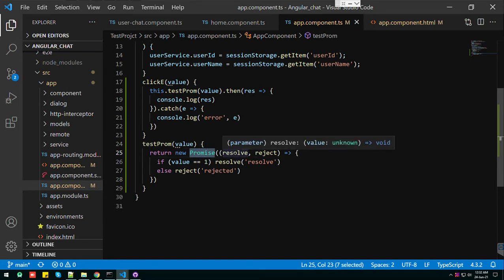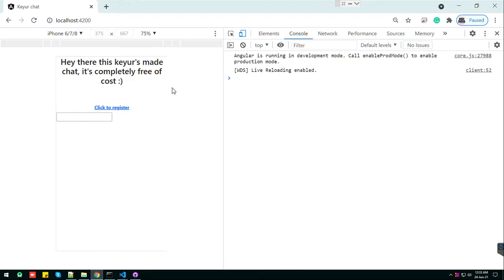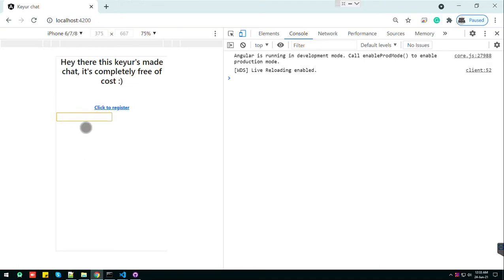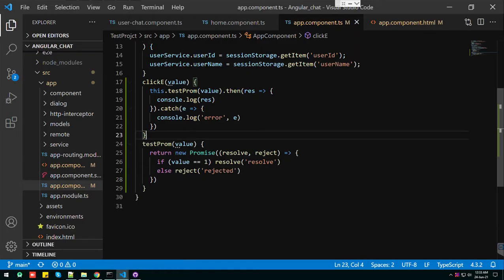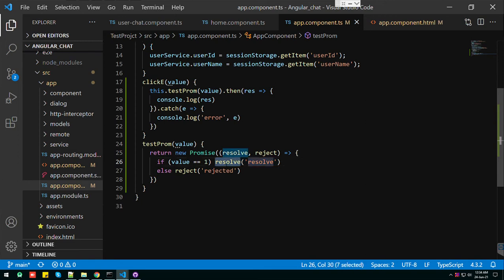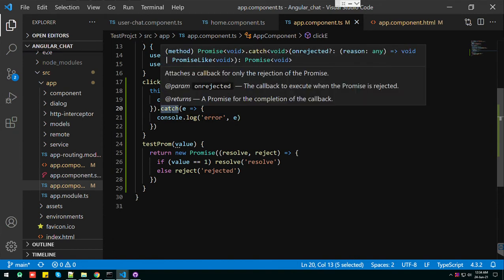explained promise with resolve and reject in Angular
i just made a promise function at the client side, basically, this is used for synchronous API calls , where we need to make the decision of our response that response is correct or should need to reject as an error.